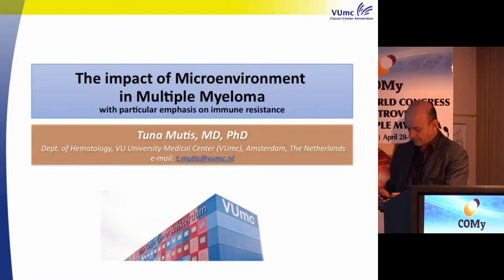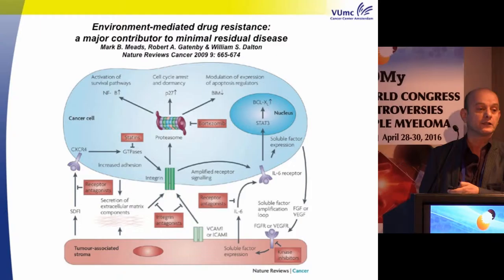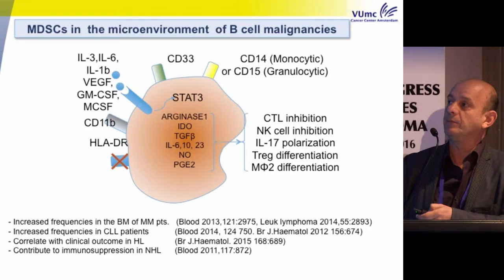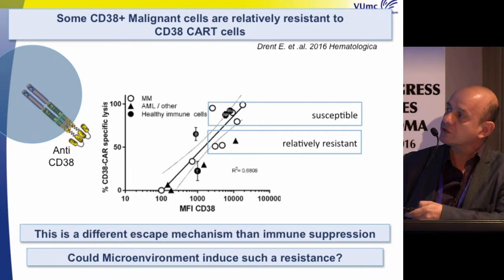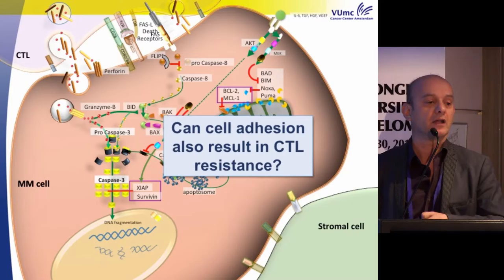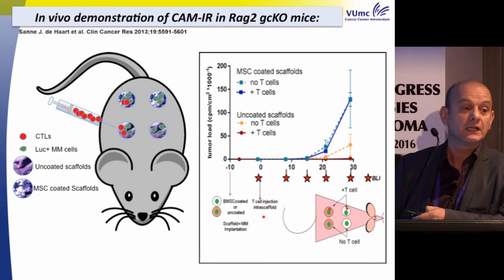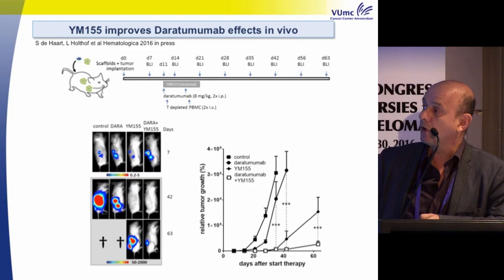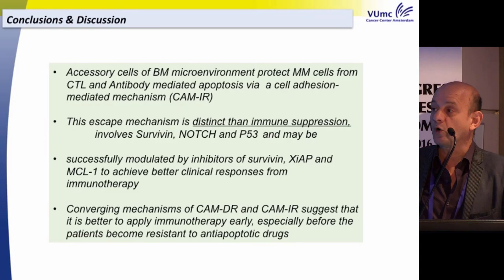COMy 2016 - Role of Microenvironment: Mutis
COMy - The 2nd World Congress on Controversies in Multiple Myeloma, April 28-30, 2016 Paris, France. Session: Biology of the Multiple Myeloma Disease. Lecture: "Role of the microenvironment": T. Mutis, The Netherlands. The bone marrow is the natural niche of normal and malignant plasma cells and it is essential for the
survival, proliferation and differentiation of malignant Multiple Myeloma (MM) cells. We and others have also shown that MM cell-stroma interactions can lead to secretion of strong immune
suppressive factors. We and others have recently discovered that the stromal cells of bone marrow microenvironment can induce a cell-cell adhesion mediated immune resistance mechanism in MM cells against the cytotoxic machinery of T cells, NK cells, and NK cell-mediated ADDC. The possible mechanisms and the potential therapeutic modulation of this specific immune resistance mechanism will be highlighted and discussed.